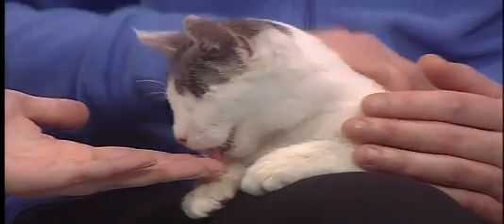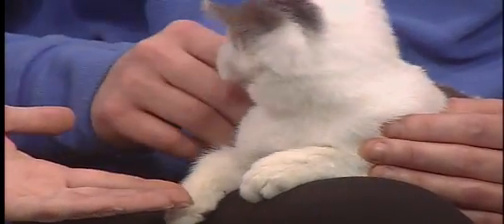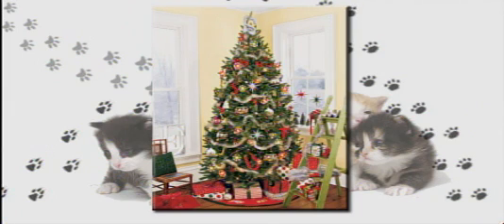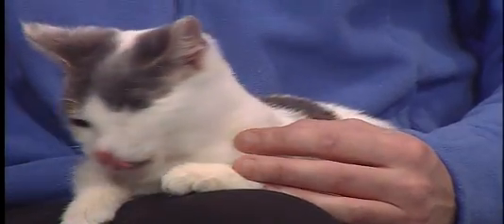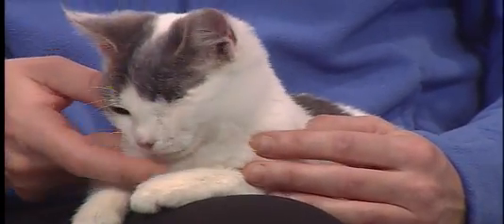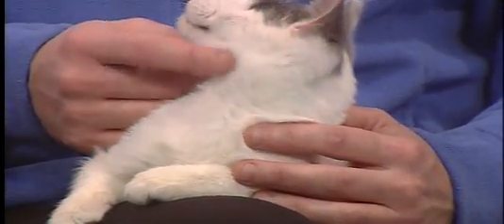Pet Talk: Sweet blind, one-eyed kitten needs a home for the holidays